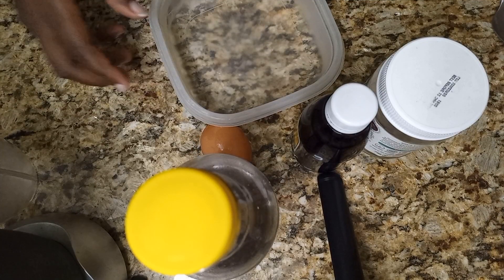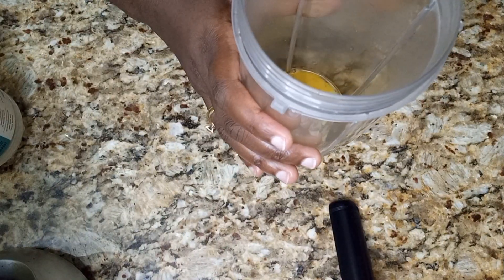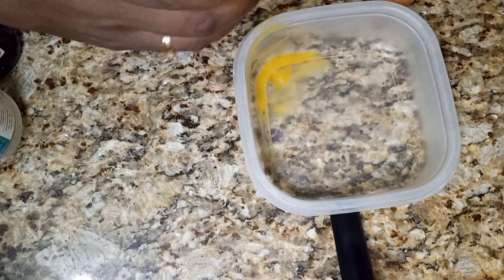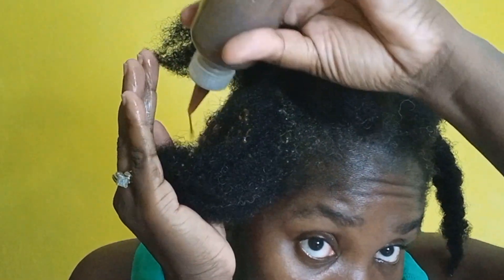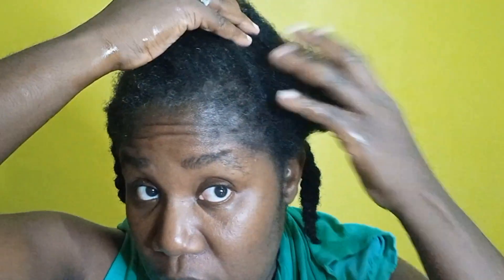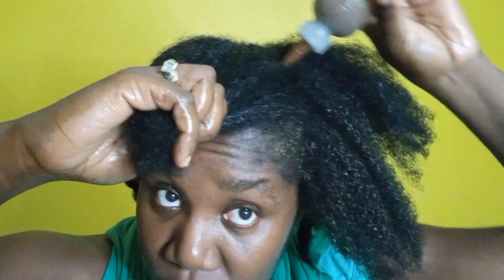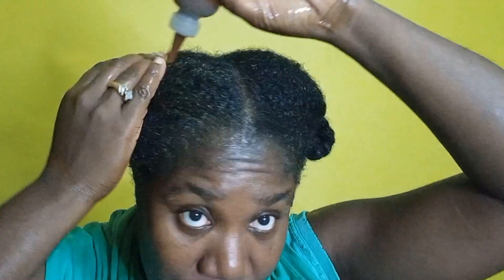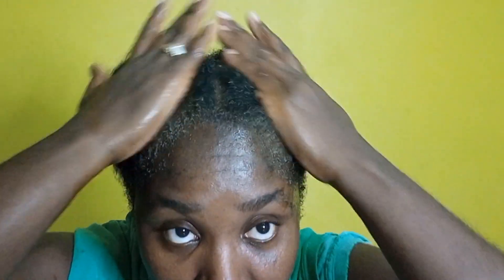No one is talking about this combination that works for natural hair.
On this natural hair journey,  protein treatment is an essential part. If your hair is consistently shedding, it may be a sign that you need protein treatment.
Today, I will be doing simple protein treatment. The Molasses and Honey are optional.